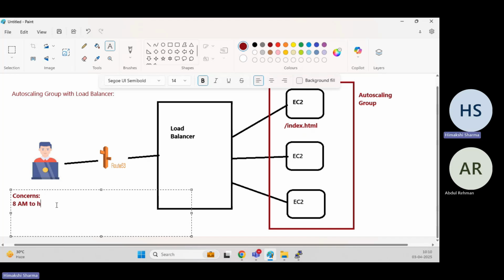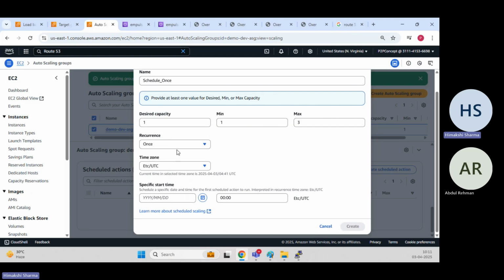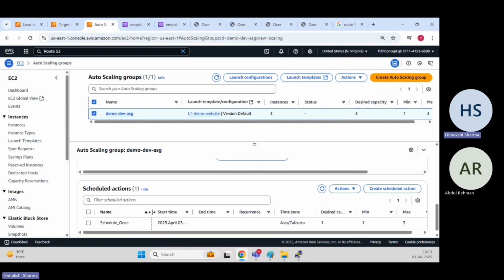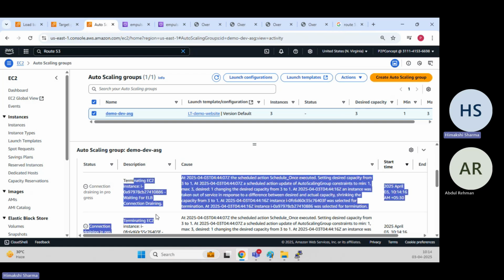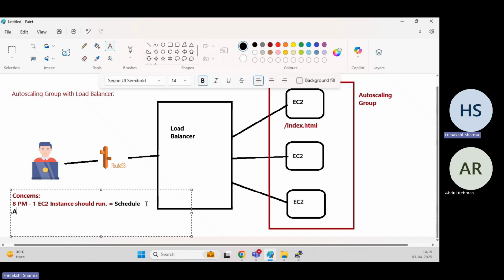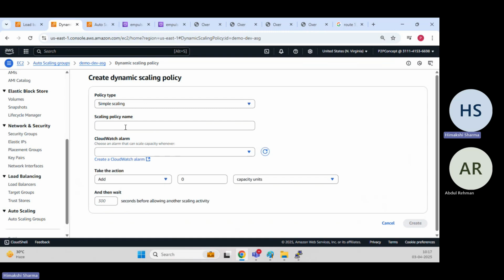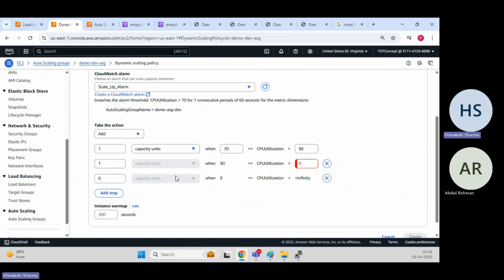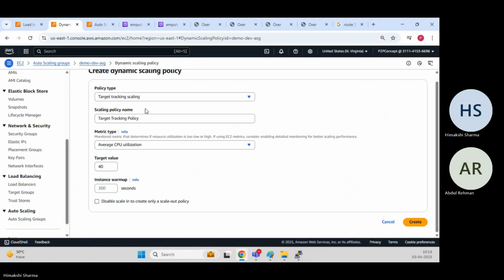AWS Class 39: Autoscaling Group - Schedule the actions in Autoscaling Group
- Schedule to run number of EC2 Instances in Autoscaling Group.
- Feature of Schedule Actions in Autoscaling Group
- Schedule to update Desired Capacity, Minimum Capacity and Max Capacity in Autoscaling Group at specific time.